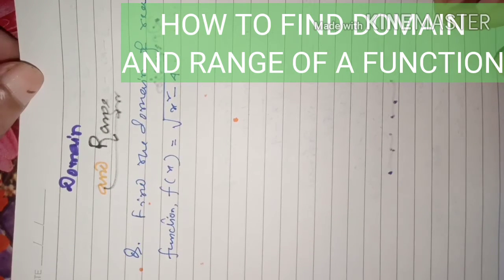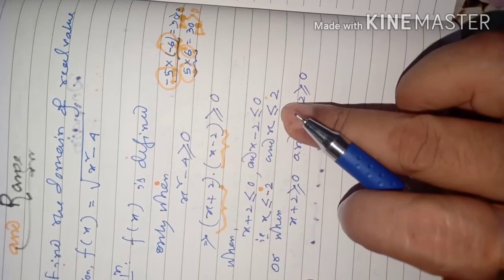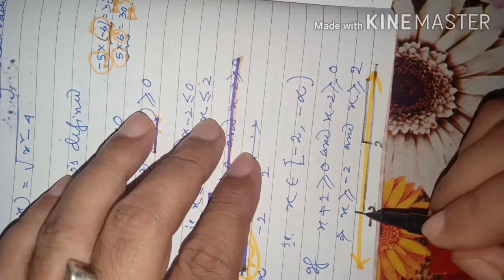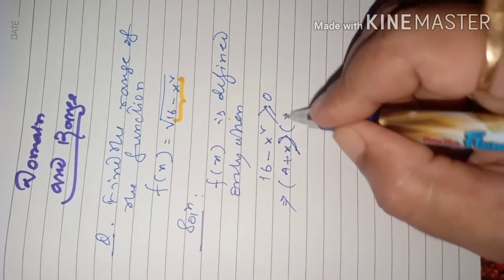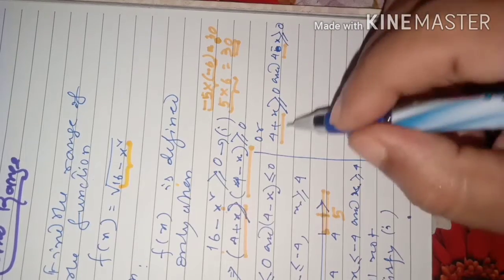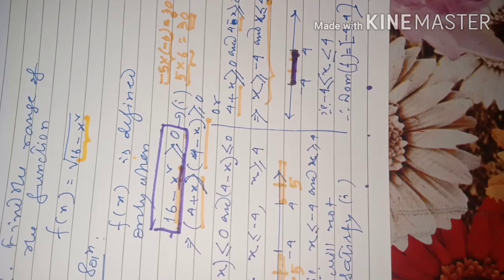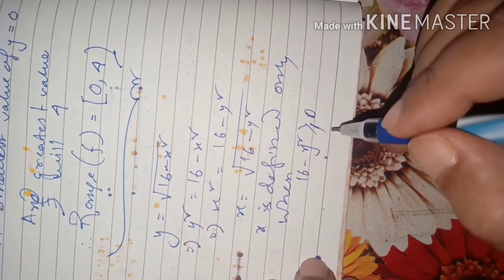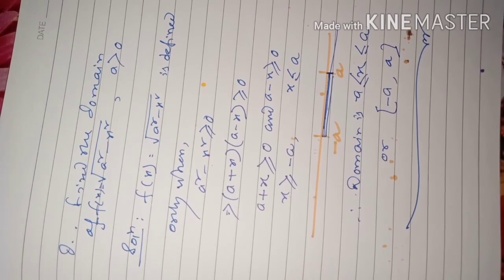CLASS 11 MATHS RELATIONS AND FUNCTIONS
How to find domain and range of Square root Functions